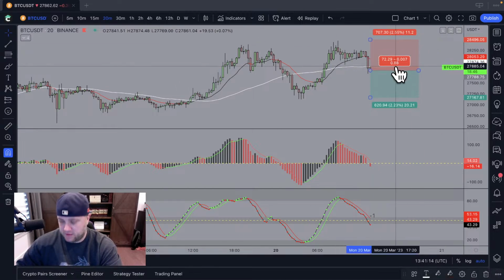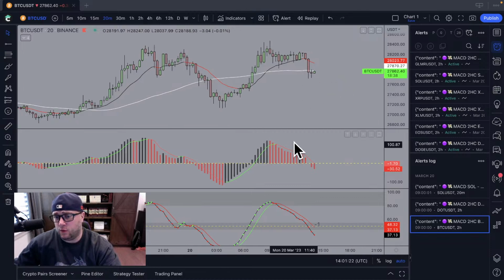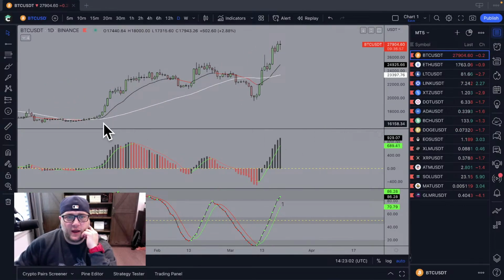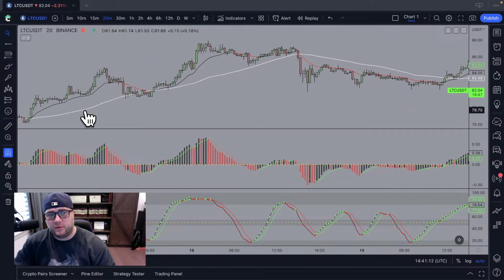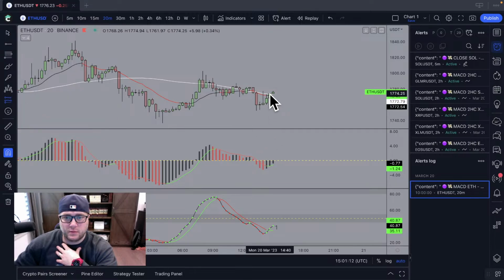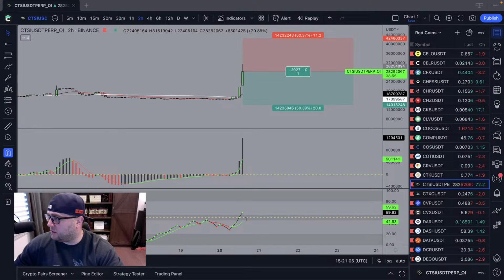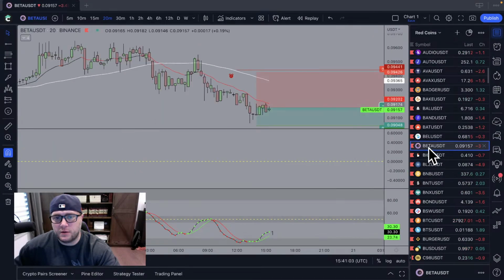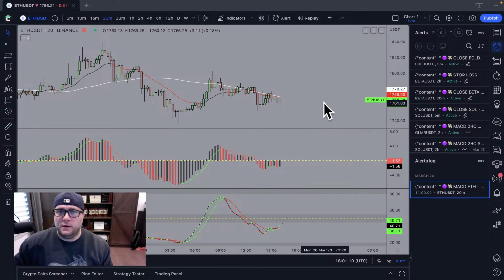Live Crypto Technical Analysis and Trading | CryptoTrain